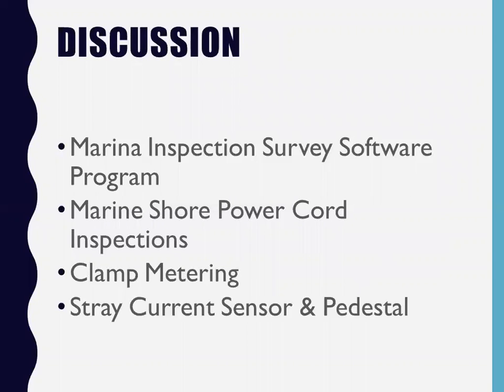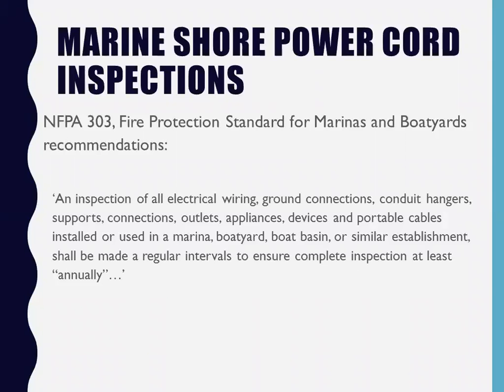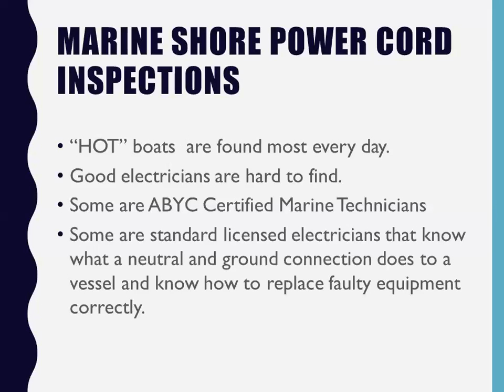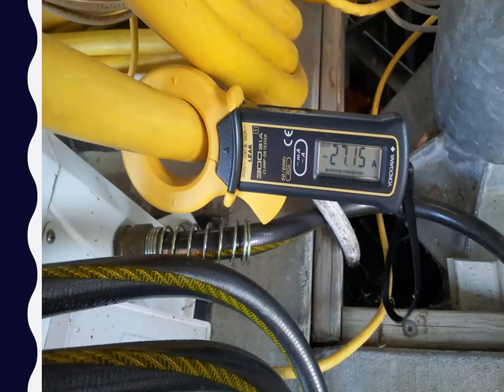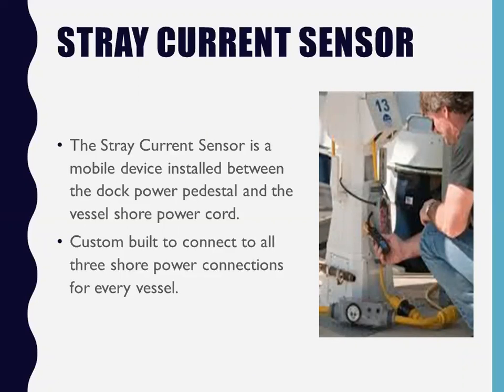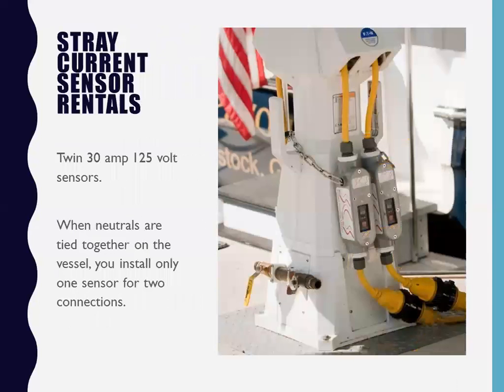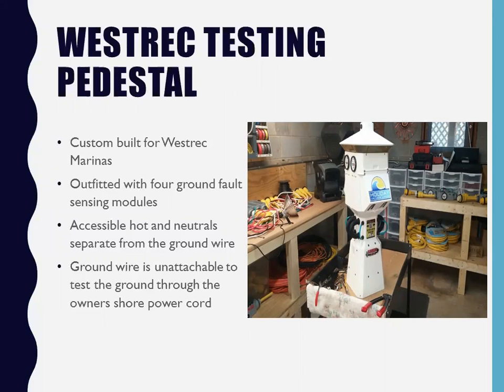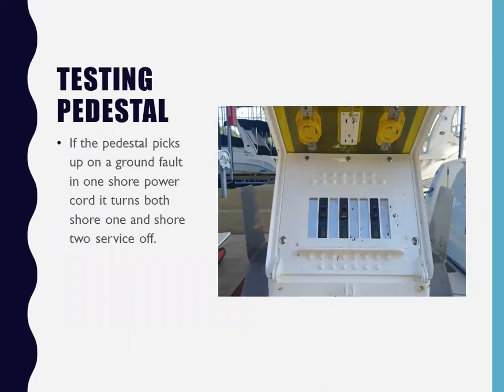Stray current sensors - IIMS Baltimore Workshop 2017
Mike Griffin, North Georgia Surveyors, addresses the issue of detecting stray current and electrical faults from the pier to pedestal to the ship and on board